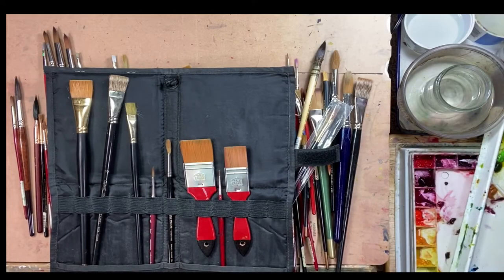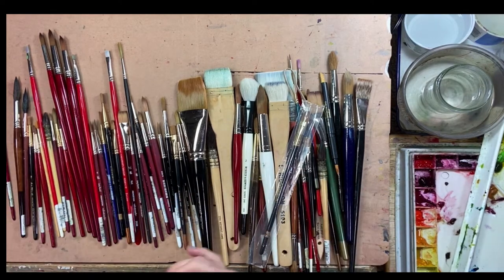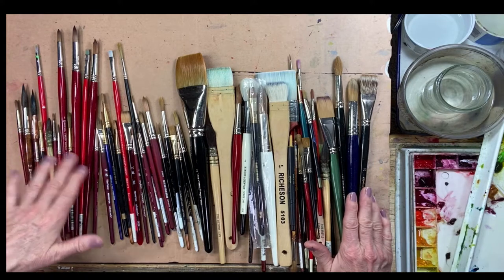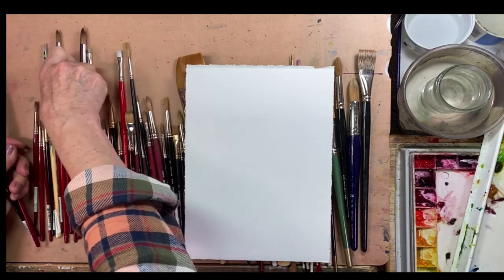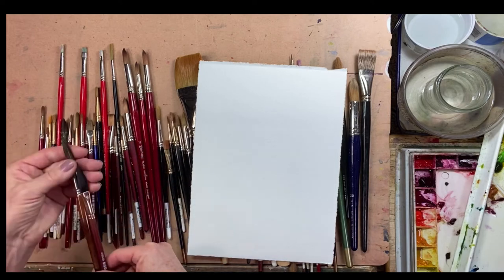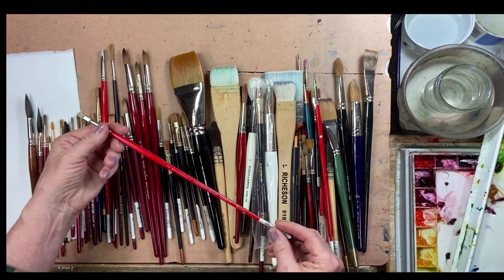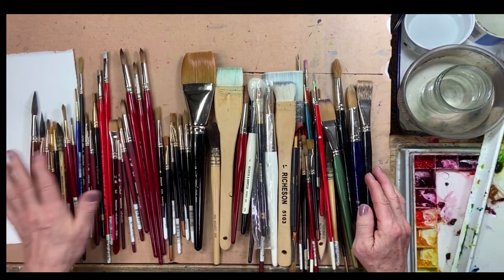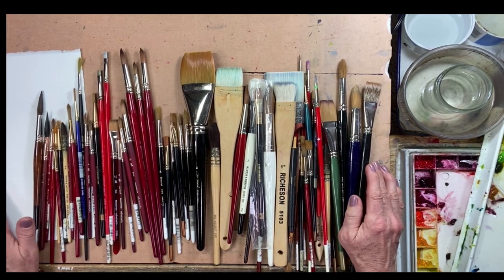Watercolor Brushes in Abundance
Watercolor brushes. The ones I use most, and the ones that just sit and look pretty! I’ve been guilty of buying more brushes than I really need, In this video I show you which ones I prefer and the ones that I rarely pick up.

Escoda Versatil #10 Rigger
Princeton Neptune 3/8" Dagger Striper: